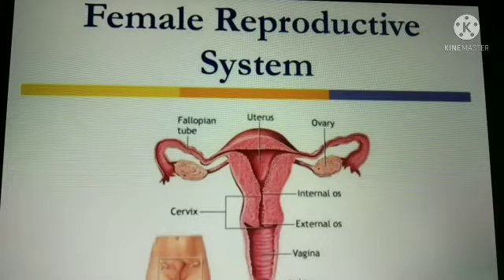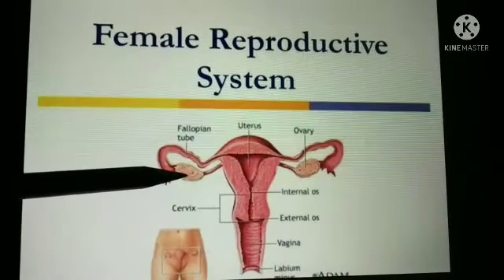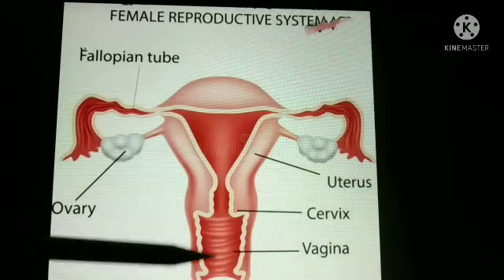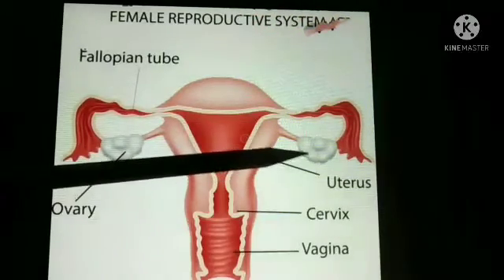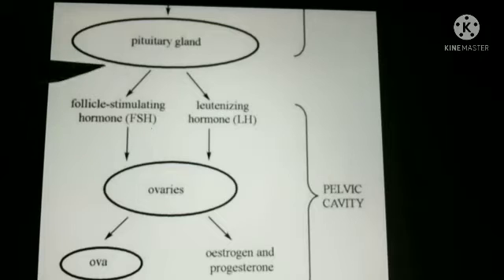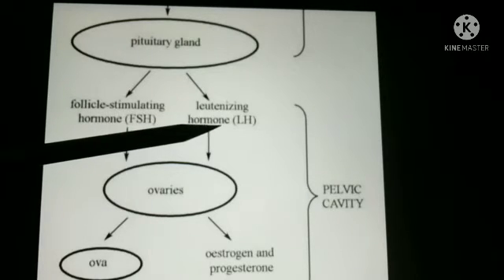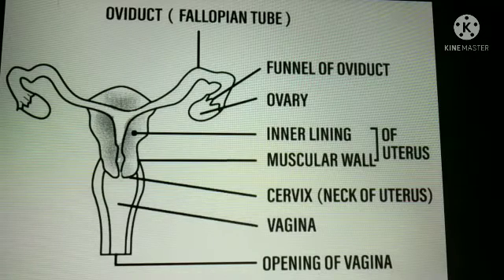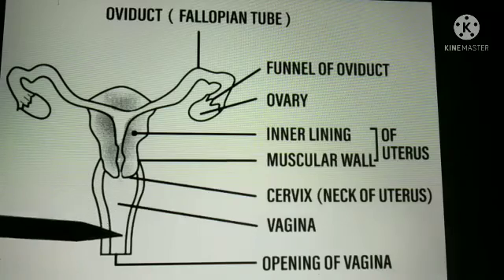🙋‍♀️What happens in Females???🤰♀️femalereproductivesystem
Next video is Process of Reproduction